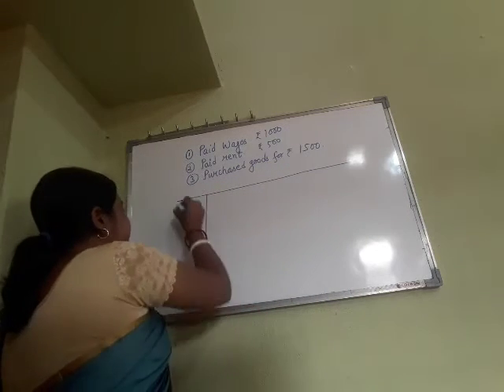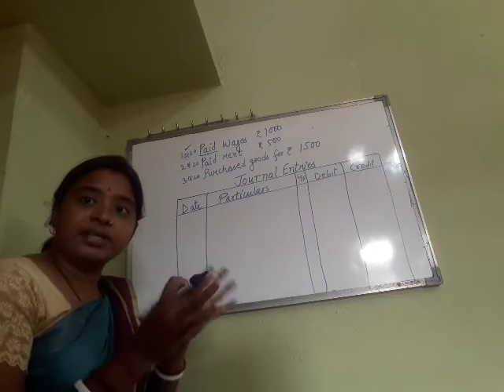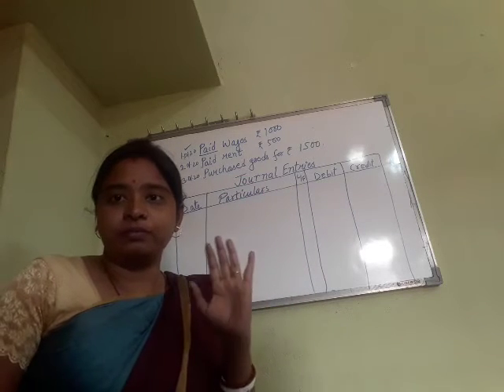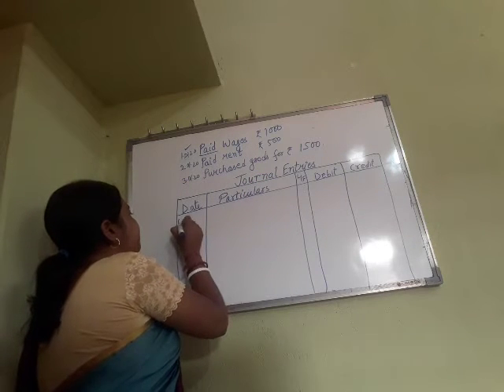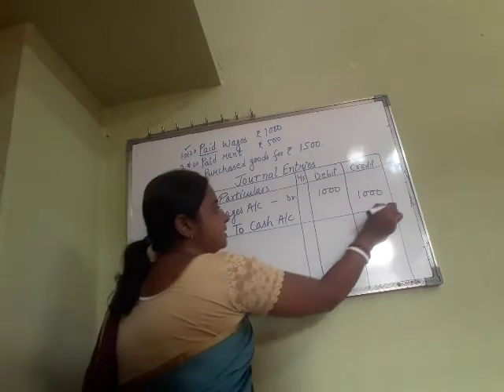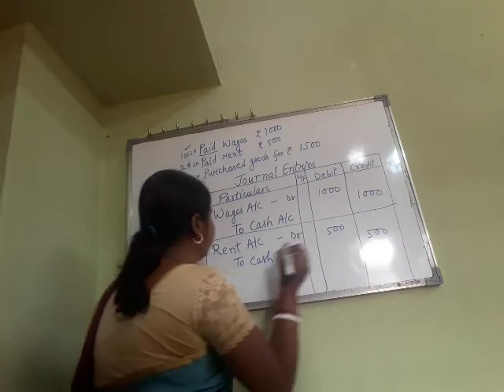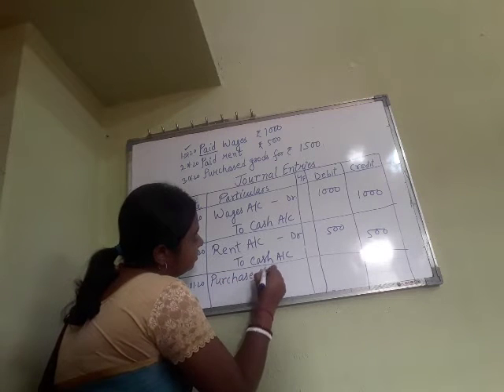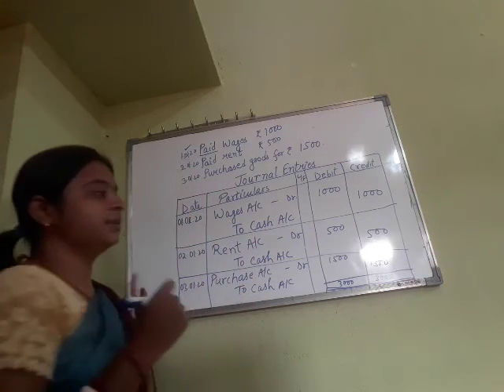Journal Entries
I have taught the journal entries in this video.. bt the narrations for the entries are not explained.. it will be explained in the next video...
Here is the link of the previous video.. "The Golden Rules of Accountancy."